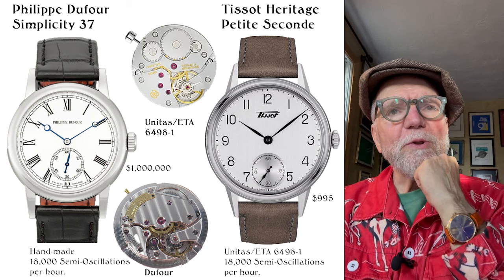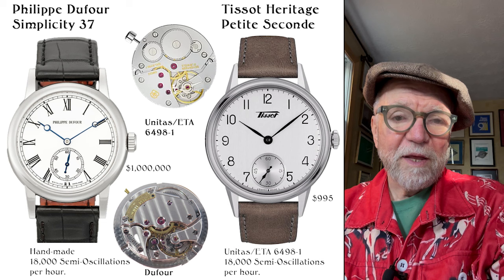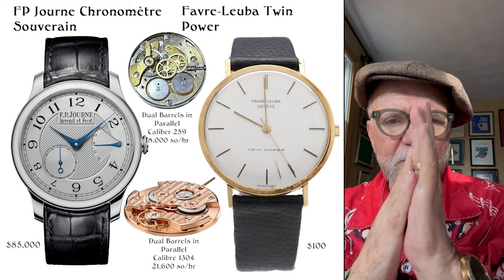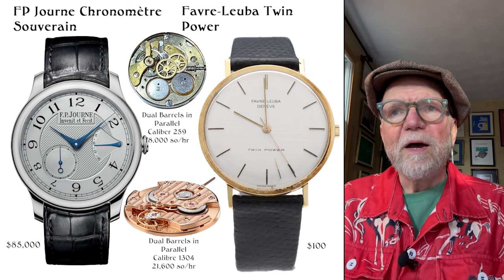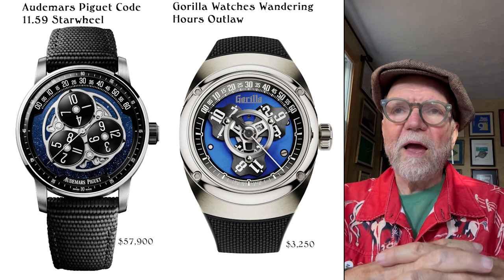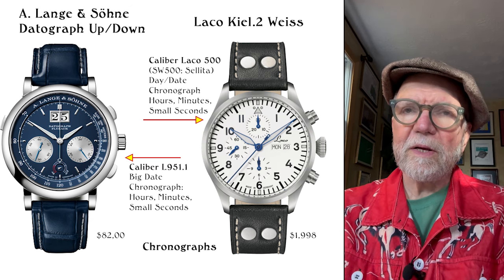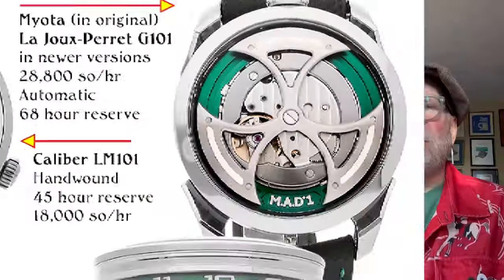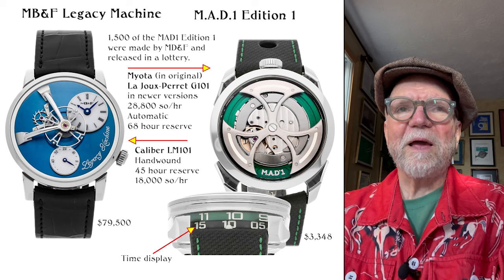The Most Expensive Watches Paired with the Most Affordable #500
By selecting some of the most expensive and best watches in the world and finding 'functional equivalences' it's possible to build a very affordable collection